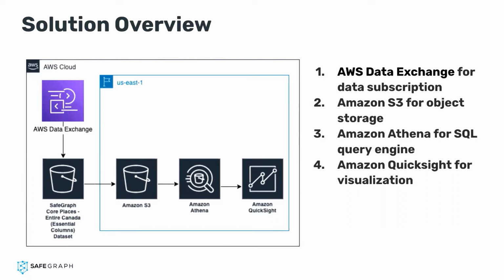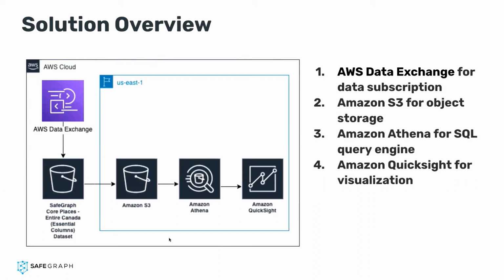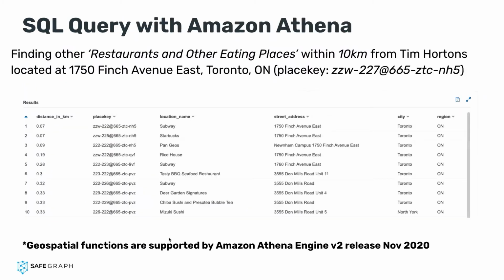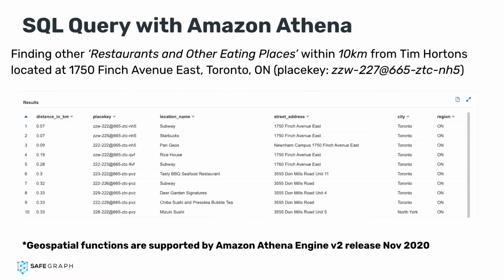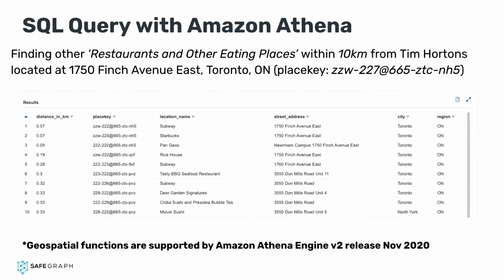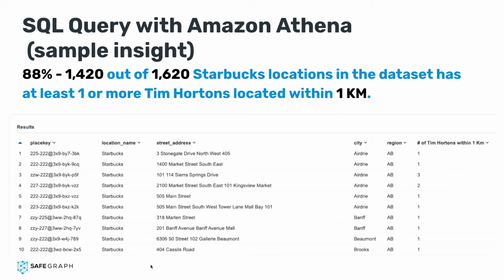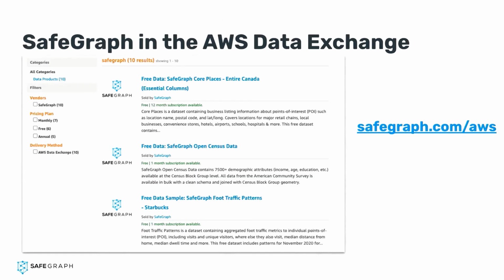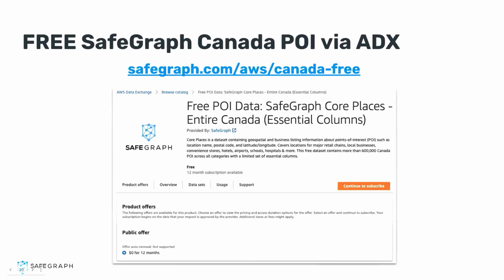Working with Free POI Data from the AWS Data Exchange